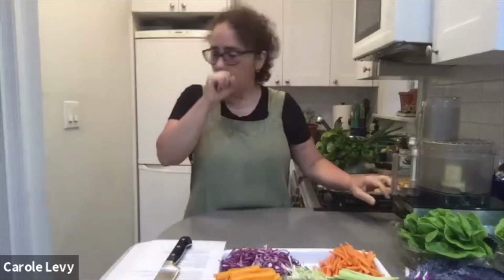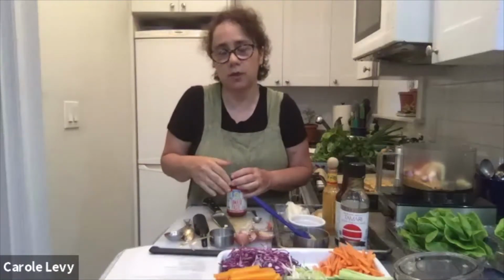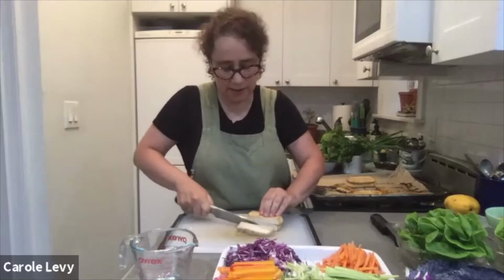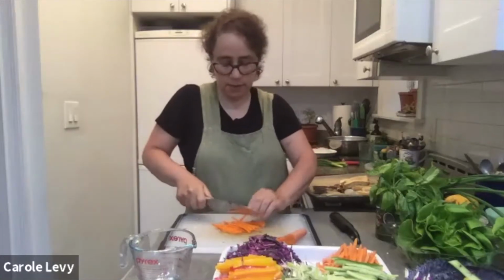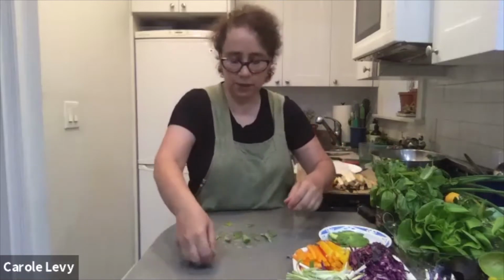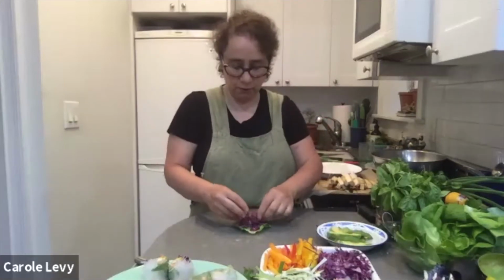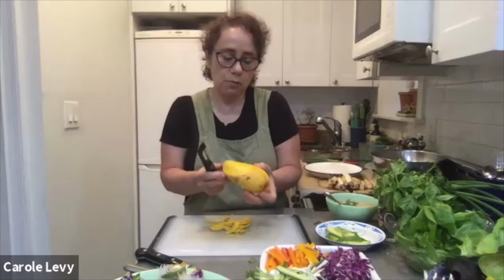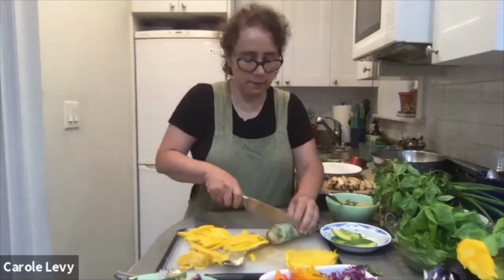Cooking with Chef Carole - July 26, 2020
Explore the world of plant-based baking and cooking without added oils, salt, or sugar. Chef Carole Levy, PPMNY Culinary Educator, presents some of her favorite recipes, made with easy-to-access ingredients.

On the menu: Vietnamese Rolls, Marinated Tofu, and Peanut Sauce